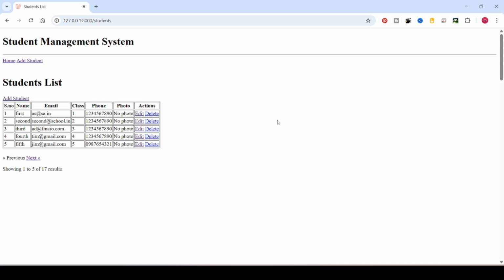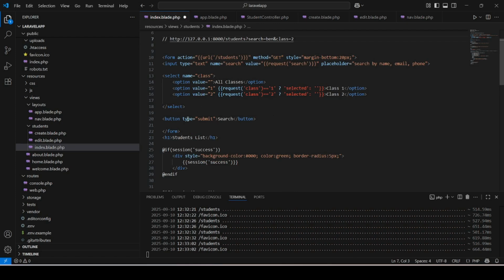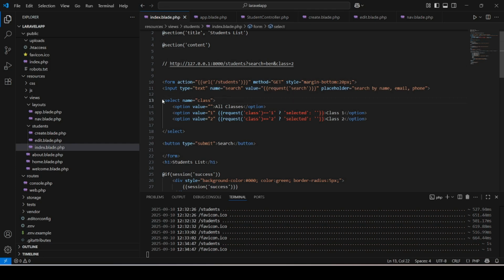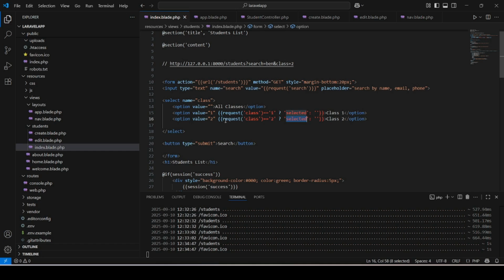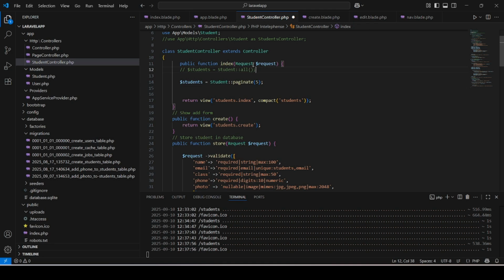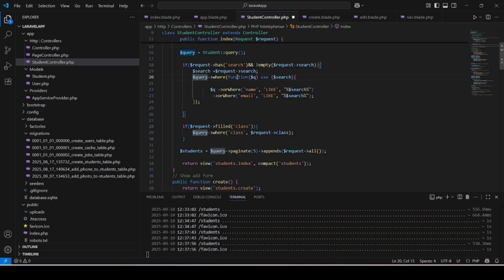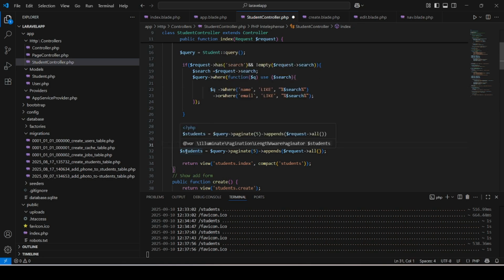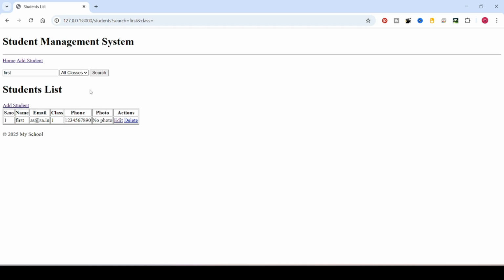Laravel 12 Search & Filter Tutorial | laravel 12 tutorial for beginners| web development course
Learn how to implement powerful search and filter functionality in your Laravel 12 applications with this complete, easy-to-follow tutorial. Whether you're a beginner or an intermediate developer, this guide will walk you through setting up search bars, filters, and optimized queries to enhance user experience and data handling.

📌 What you'll learn in this video:
✔ How to create search functionality in Laravel 12
✔ How to filter records using query parameters
✔ Best practices for performance optimization
✔ Real-world examples for practical implementation

This tutorial is perfect for developers working on blogs, e-commerce platforms, admin panels, or any Laravel-based project where users need to search and filter data effortlessly.